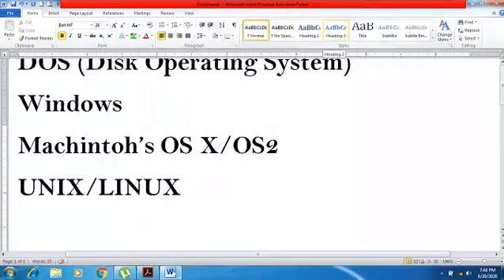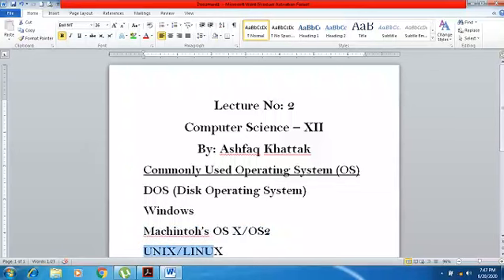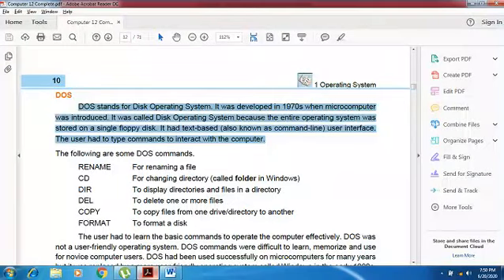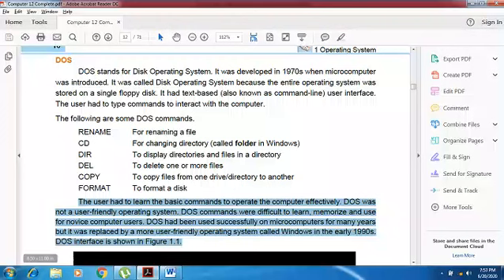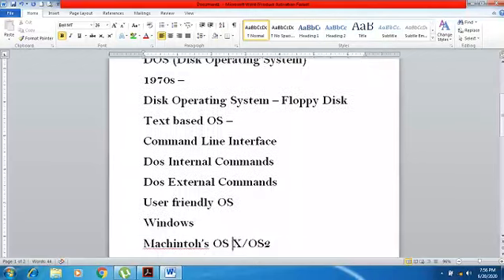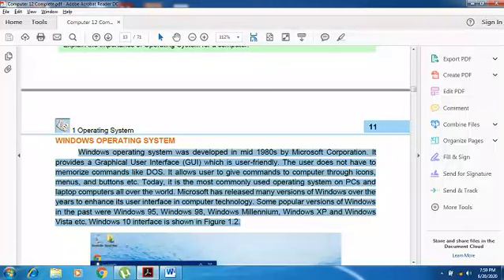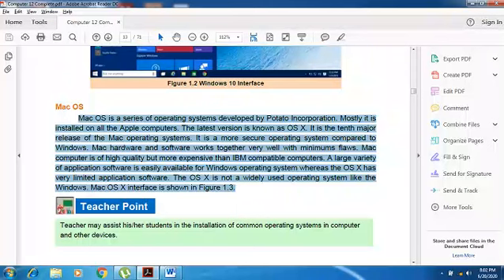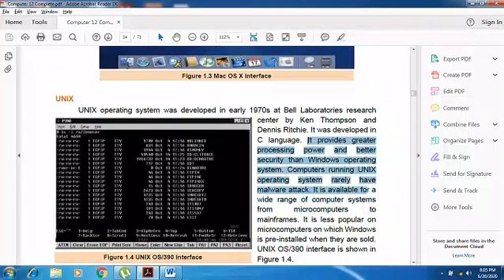Chapter No 1: Commonly Used Operating System (OS)-- 2nd Year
In this lecture, i tried to explain different types of Operating systems which are used in the the world of Computers. With the help of this lecture you will be able to know about DOS, Windows, Macintosh's OSX/OS2 and UNIX/LINUX.